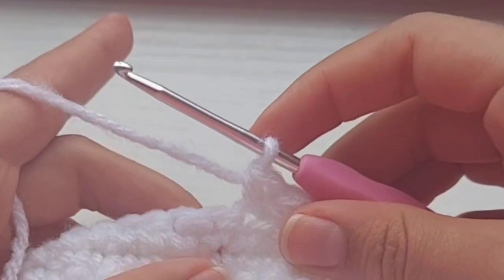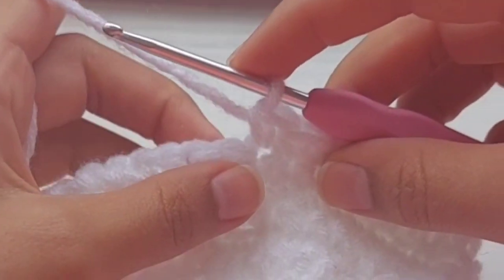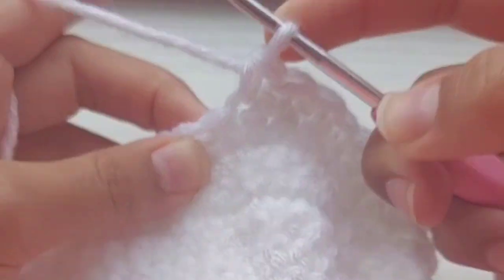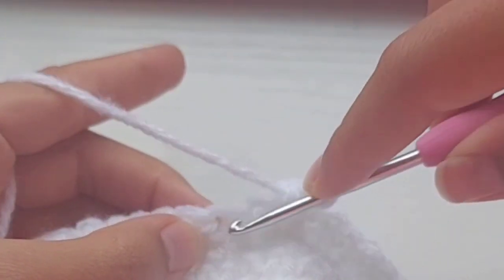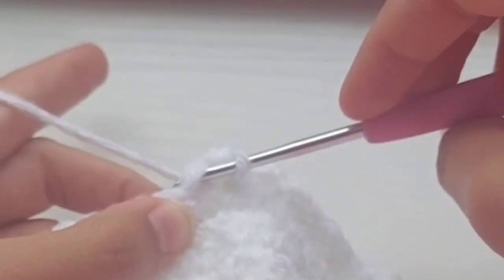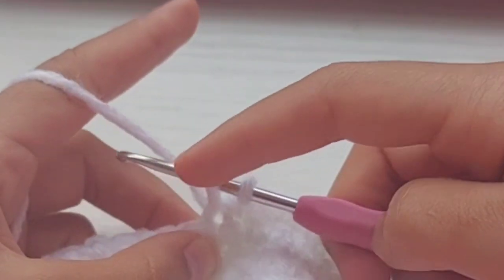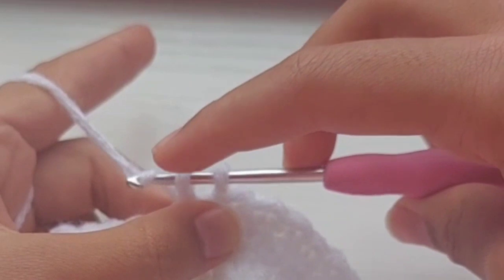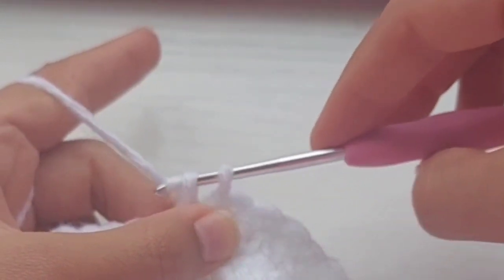How to do a single crochet